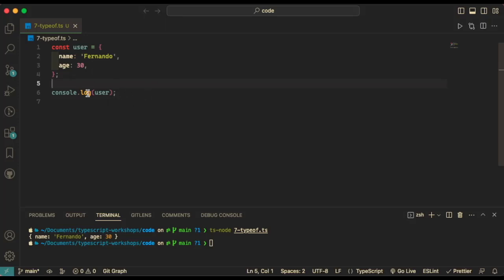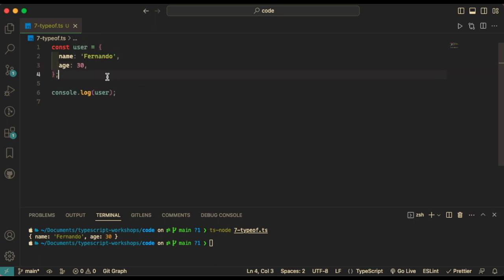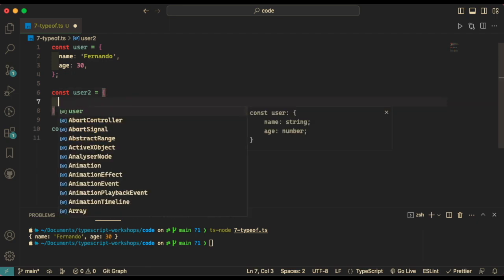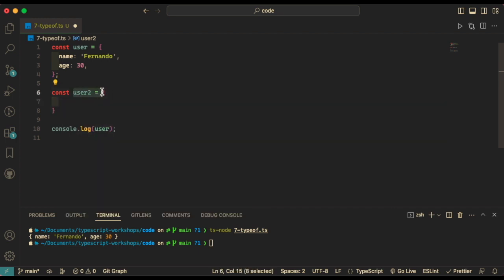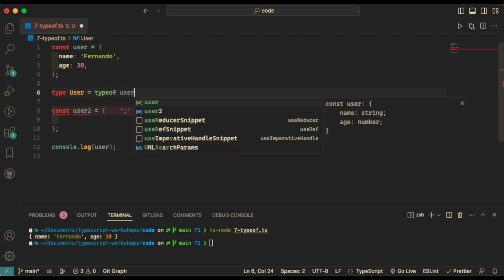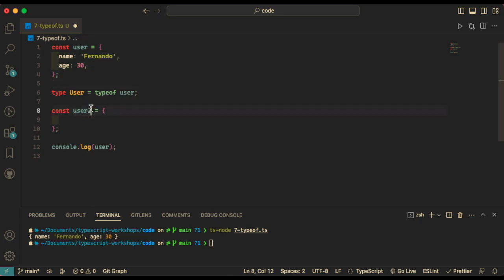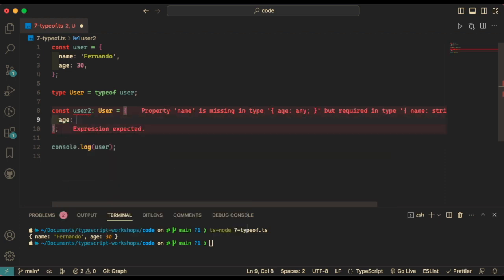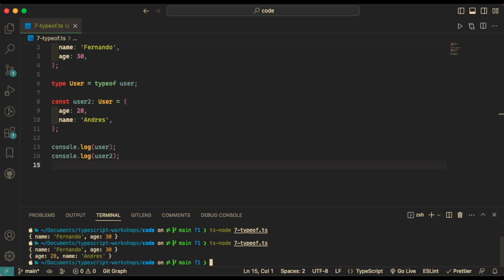[ENG] How to create a Type from Any given data in Typescript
We're gonna learn that typescript can infer the type of a variable by looking at the data assigned to it. It also allows you to create a reusable type that is has inferred and later reuse it in the application. We're gonna learn the "typeof" operator and see how we can create reusables types from data.